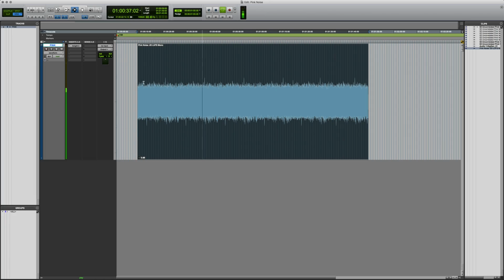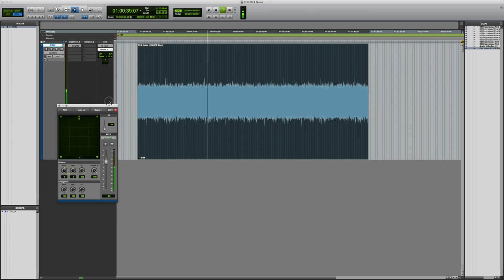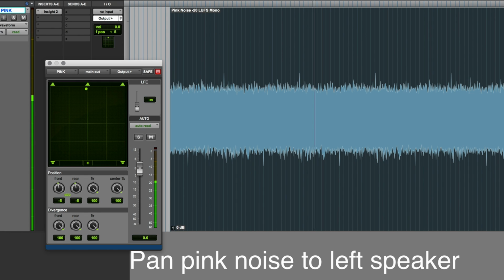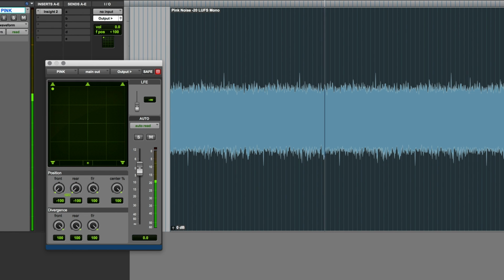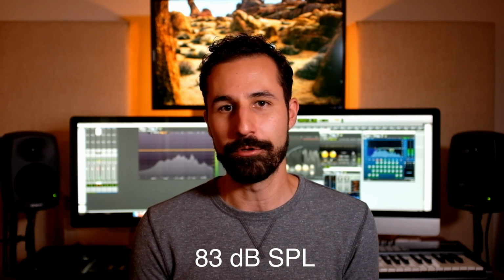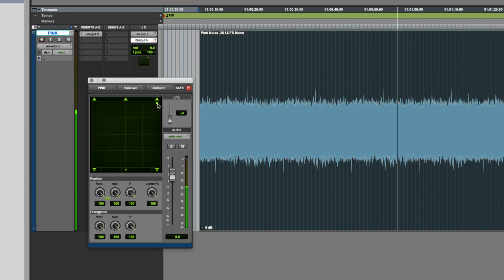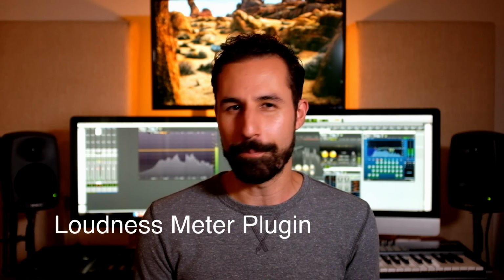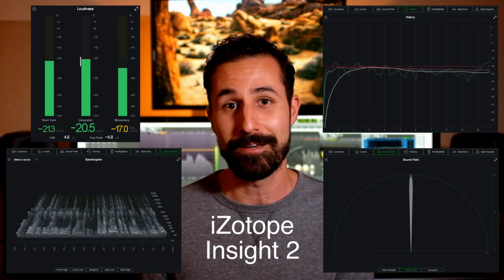Audio Mixing 101: How to Get the Right Levels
Get the right audio levels for any content by calibrating your listening environment in a few simple steps.

PRO HARDWARE: Reed R8050 SPL Meter - $270